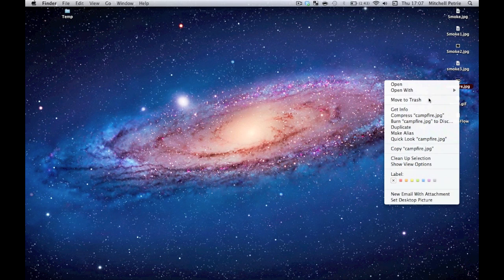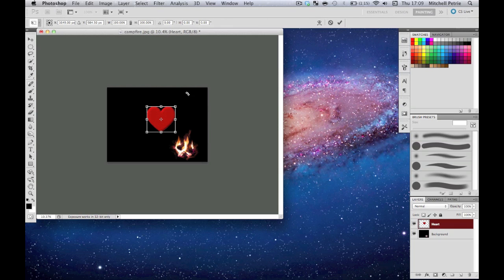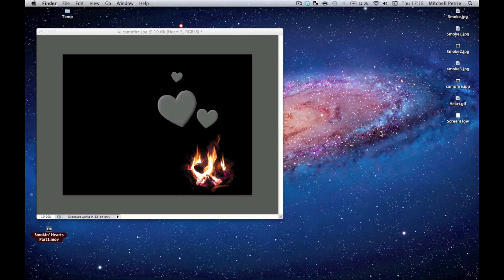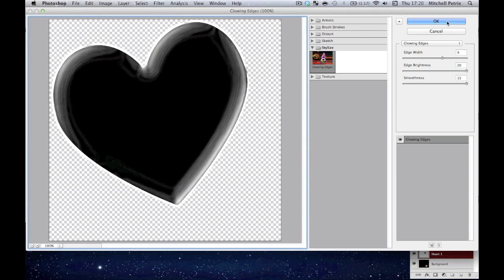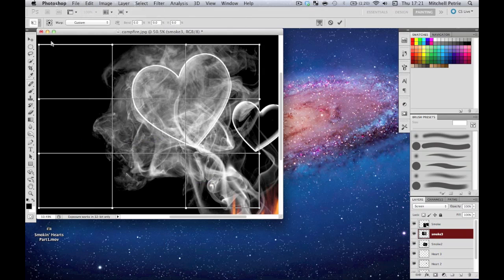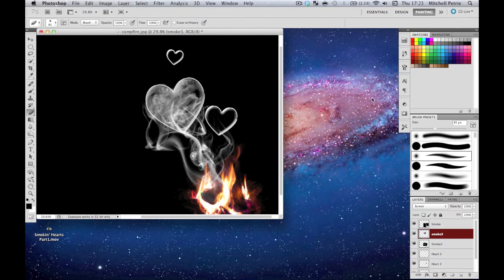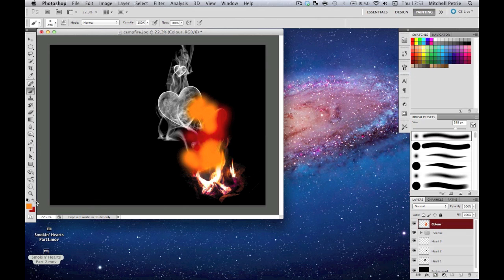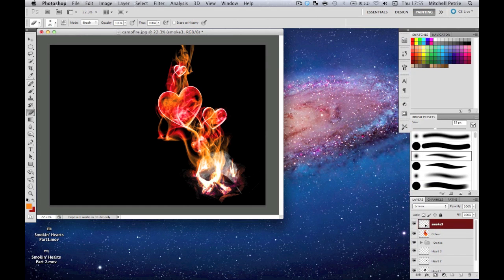Photoshop Tutorial: Smokin' Hearts - Intermediate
This tutorial shows you how to effectively apply smoke in photoshop ca5 and it also will help you with othe rprojects with what you use in this tutorial.